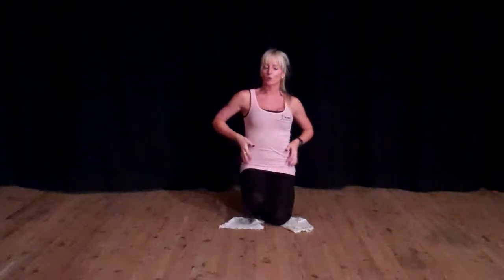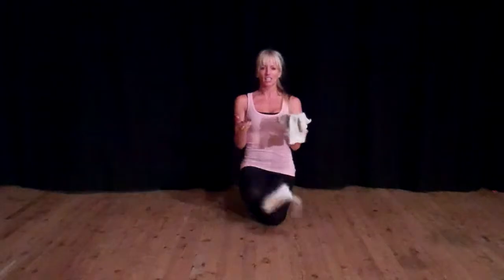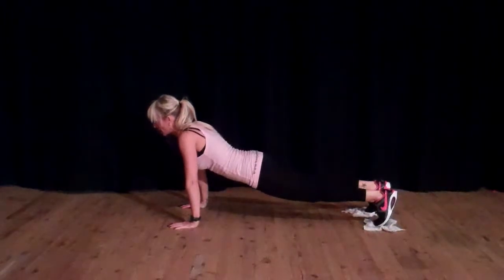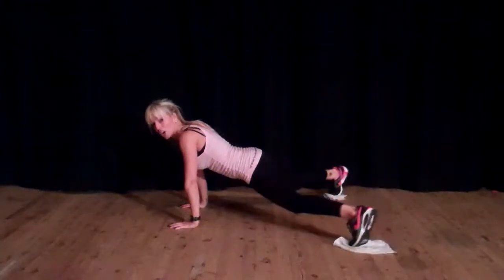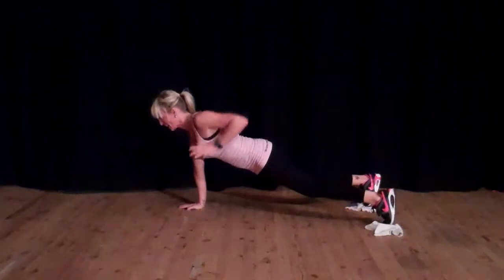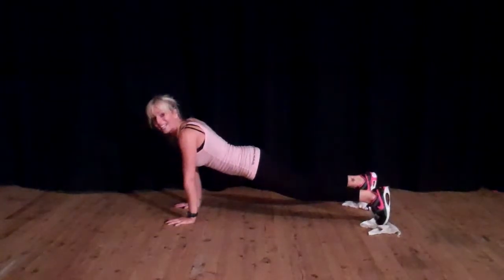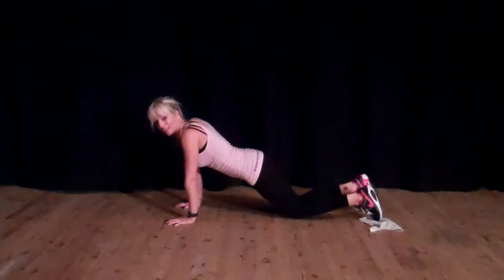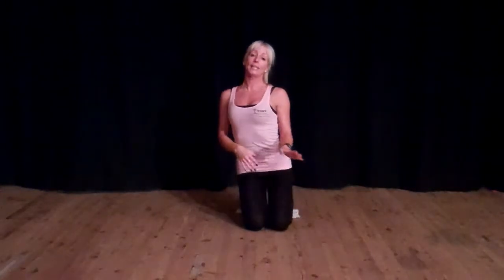GET GREAT ABS WITH THESE CORE EXERCISES WITH LISA MARIE - get ripped abs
Do you want to get ripped abs?  Do you want a 6 pack?  In this clip, Lisa Robinson explains how to tone your core using rags and body weight.  This exercise really works and gives great results!

This is a fantastic exercise that can be performed at home, very little equipment.

Lisa has over 23 years experience in Health & Fitness Industry and over 11 years experience as a College Lecturer.

She runs Body Active Uk® which provide Personal Trainers in Herne Bay, Massage Therapists Canterbury and Latin Classes like Zumba in Whitstable Kent.

Also you can get FREE consultation with a Personal Trainer in Herne Bay, a Personal Trainer in Whitstable and a Personal Trainer Canterbury.

Lisa Marie now runs successful Bootcamp in Purobeach Marbella, also Yoga on the beach in Purobeach, this is near to Estepona, Costa Del Sol, Spain.

Come re-energize, connect with nature, tone and firm up with Yoga on the beach in Spain.

If you want to lose weight and burn body fat then

Lisa Marie is also available for Personal Training, should you prefer to work one to one with a Personal Trainer in Estepona or Marbella, Spain.

Come try Lisa's Bootcamp out at Purobeach in Marbella!

It is advisable to consult your doctor before commencing any exercise programme.  If you feel dizzy or unwell at any point, stop and consult your doctor immediately.